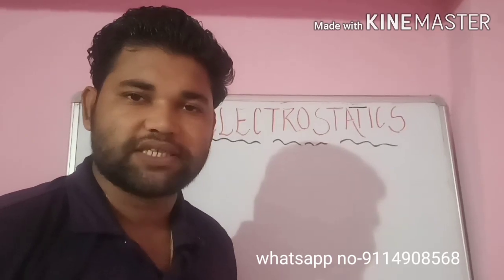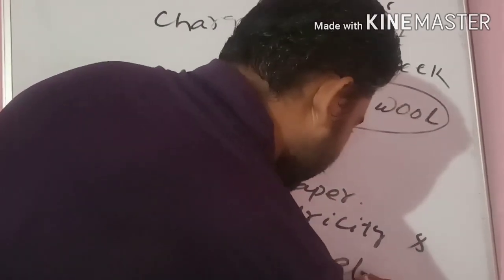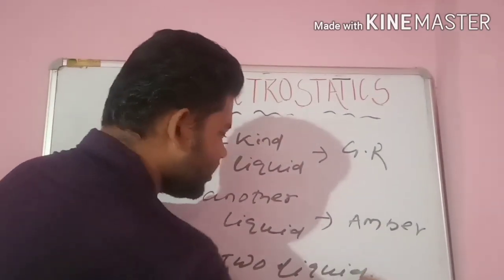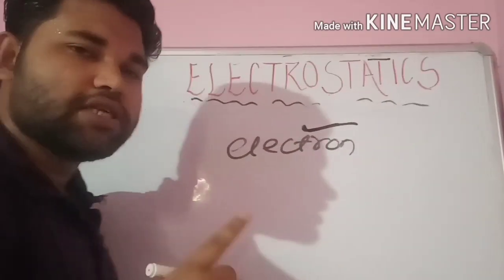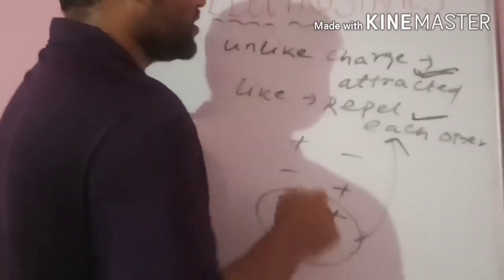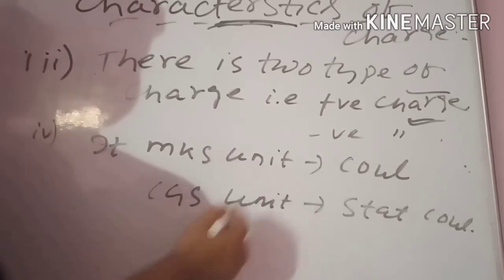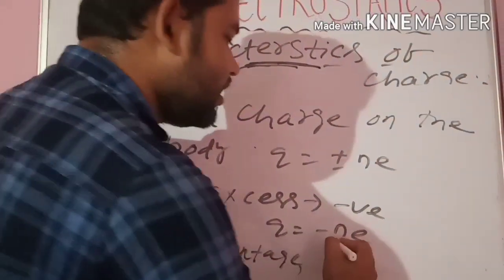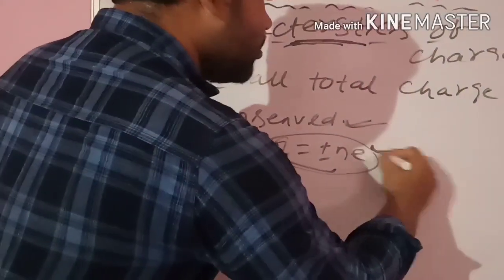Electrostatic class _1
Education is the rights of every student... So i provide free education in panic covid _19 situation. Most of student of Odisha belongs to rural area. So i dedicate this video to all of our odisha student.. Thank u